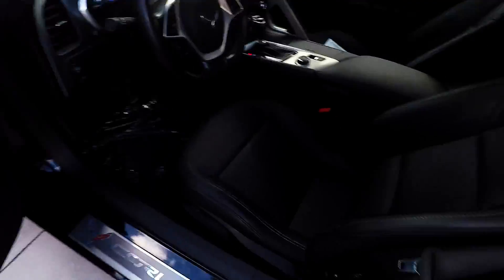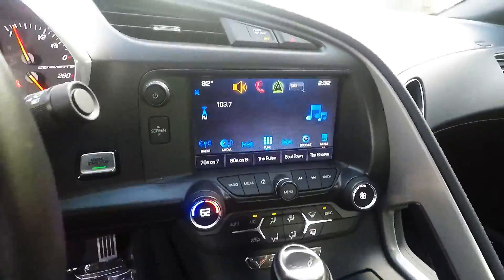Congrats on your Corvette Stingray Marc!!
Congrats, I look forward to meeting you and seeing you drive off in this bad boy!!